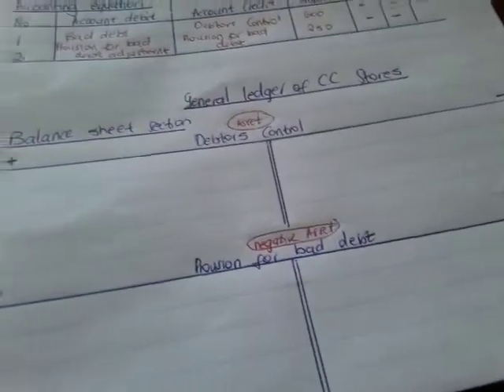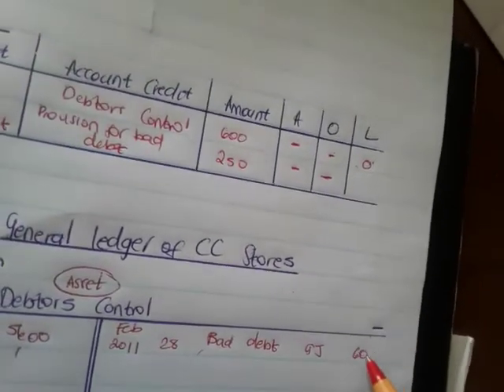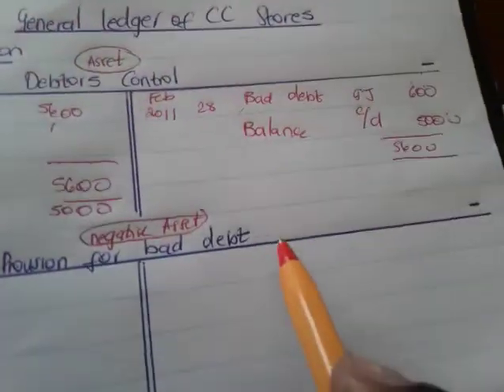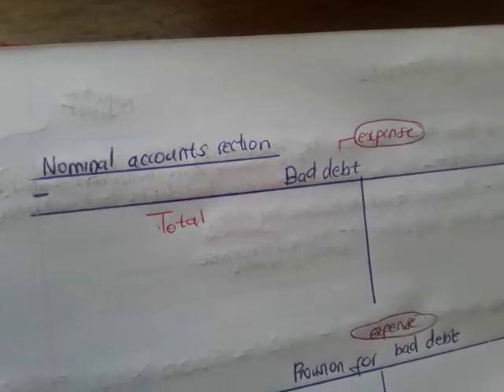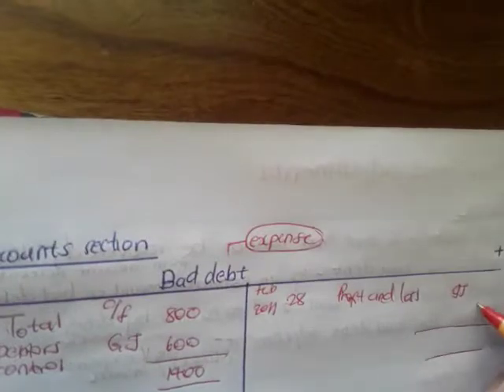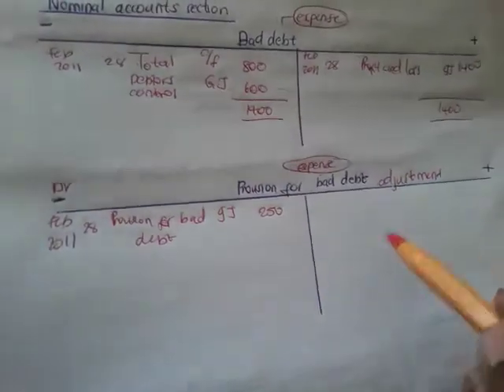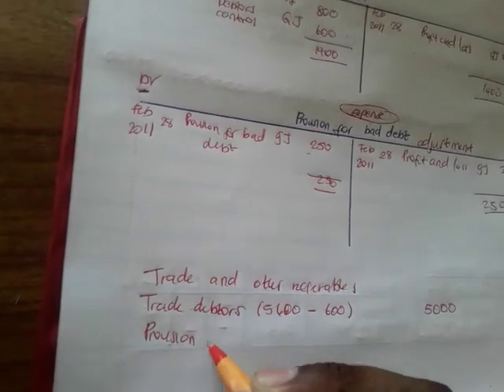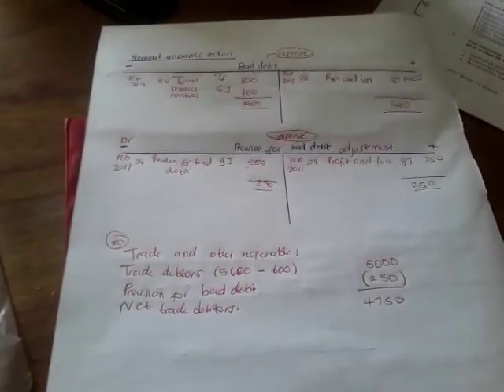provision for bad debt ledger accounts